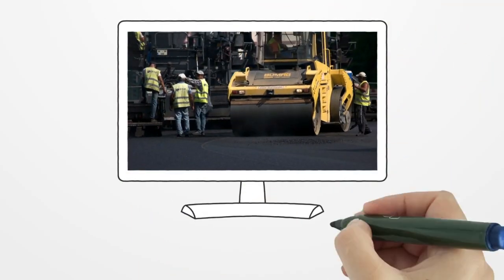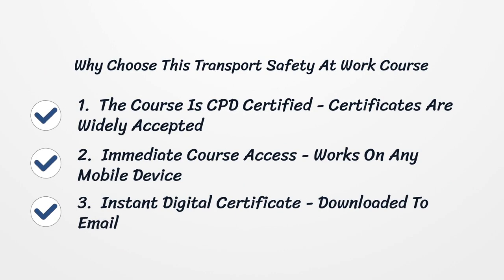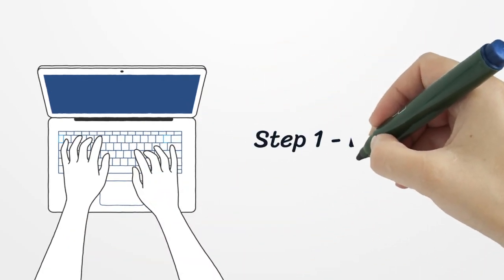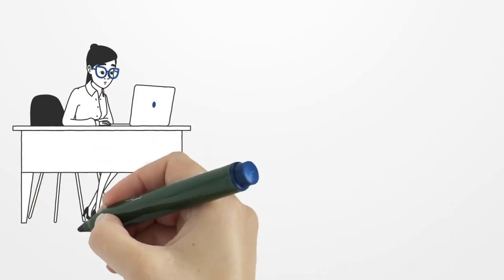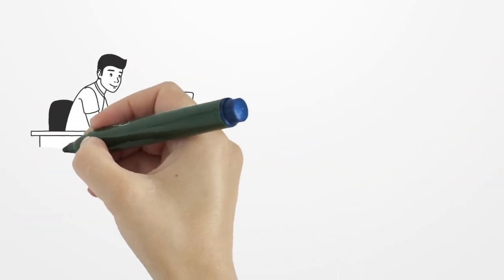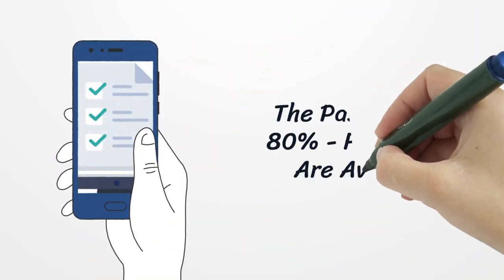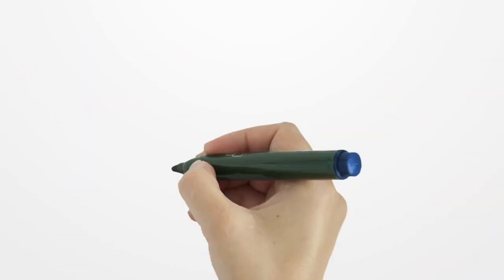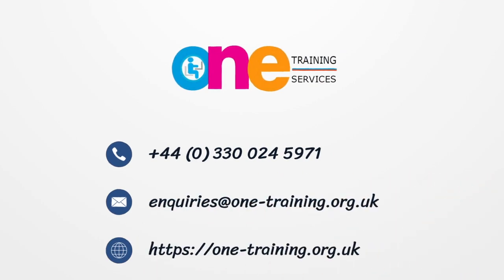Transport Safety At Work Course | Online | £10+VAT | Instant Access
The Transport Safety at Work course has been designed for all who encounter vehicles in the workplace.  It is a useful resource for  employers wishing to reduce the risk of workplace accidents;  for operators of  on-site vehicles; and other employees who may come into contact with work vehicles as pedestrians. Instant access and CPD certificate. Single and Multiple user registrations.